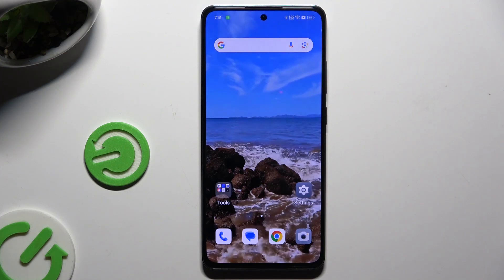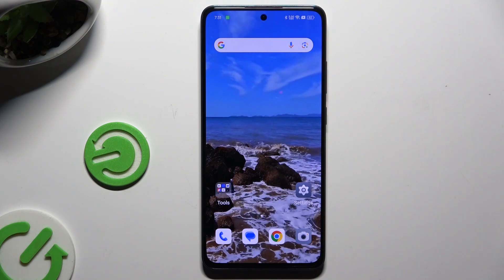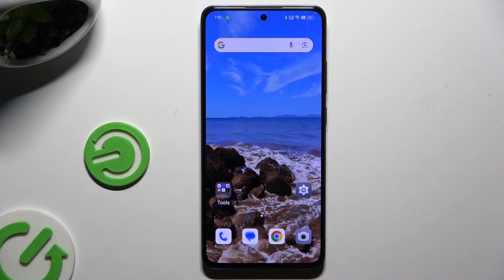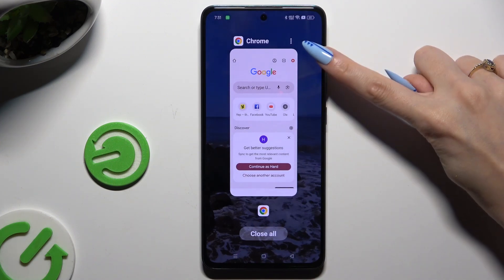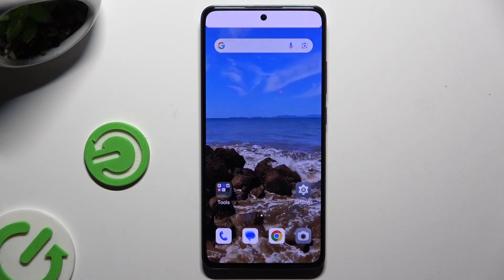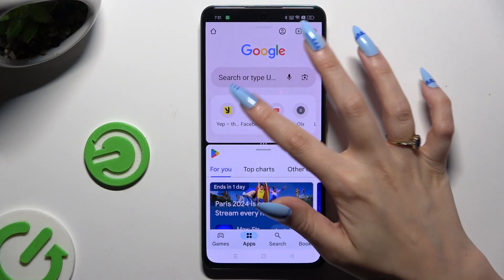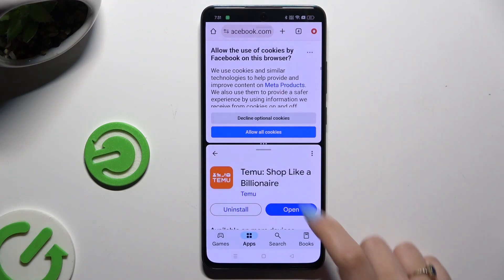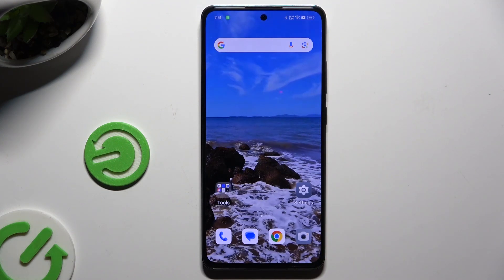OPPO RENO12 FS - How to Enter Split Screen | Use Dual-View Mode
Welcome! Entering Split Screen or Dual-View Mode on your OPPO RENO12 FS allows you to view and interact with two apps simultaneously. This multitasking feature can enhance your productivity and make multitasking more efficient. Our guide will help you set up and use Split Screen mode effectively. Enjoy the enhanced functionality!

How to enter Split Screen mode in OPPO RENO12 FS?
How to use Dual-View Mode in OPPO RENO12 FS Smartphone?
How to manage split-screen apps in OPPO RENO12 FS Phone?